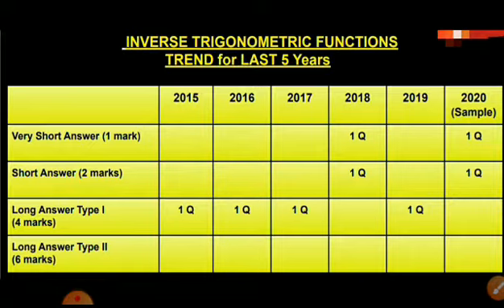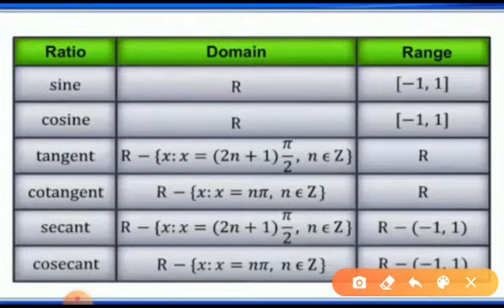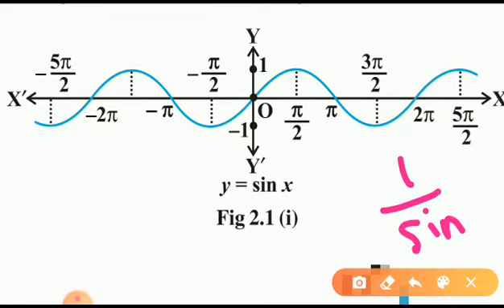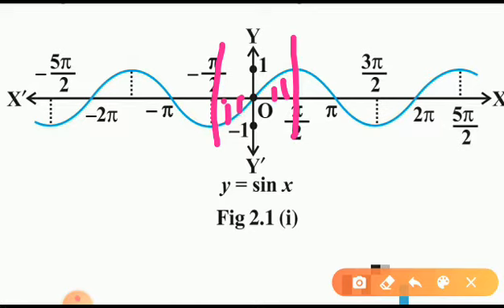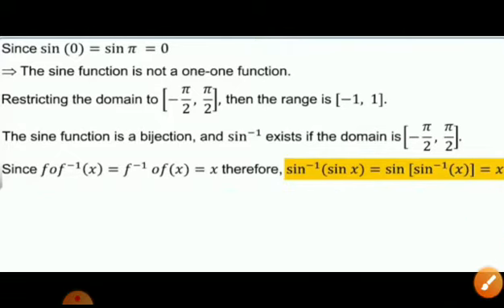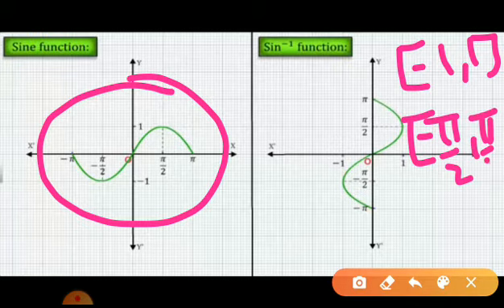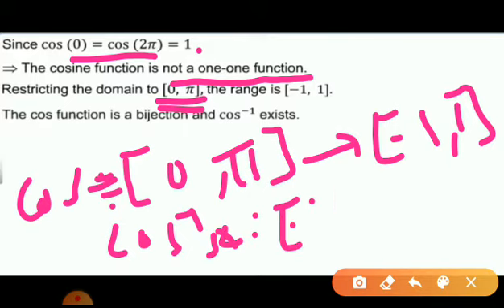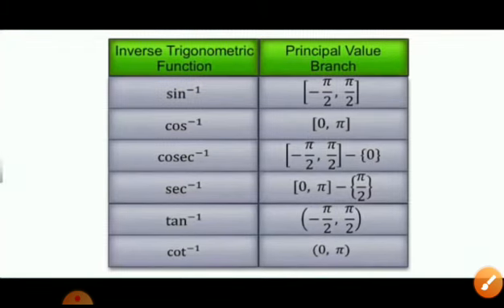Class 12. Inverse trigonometry part 1